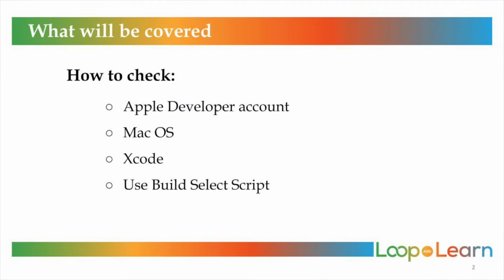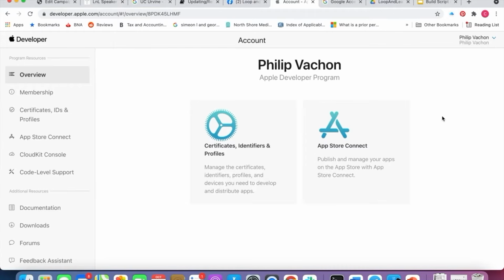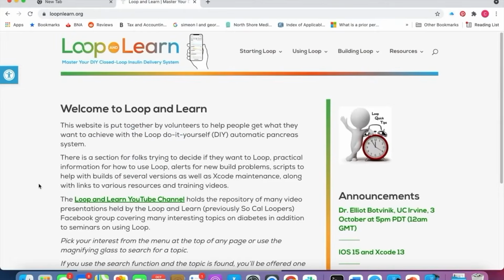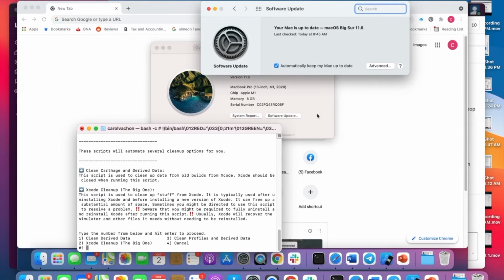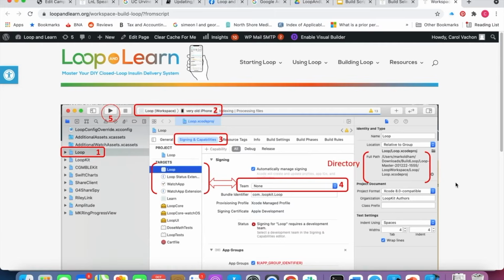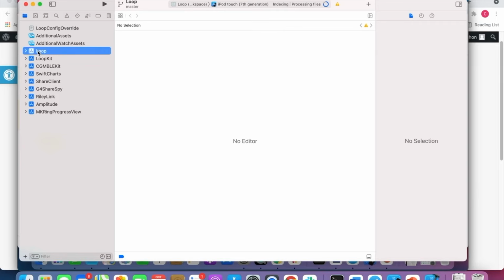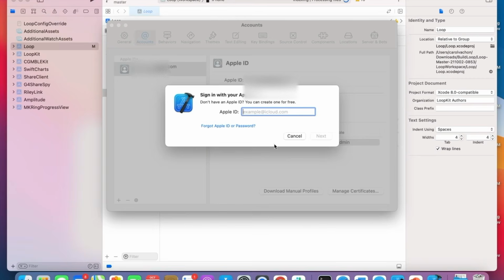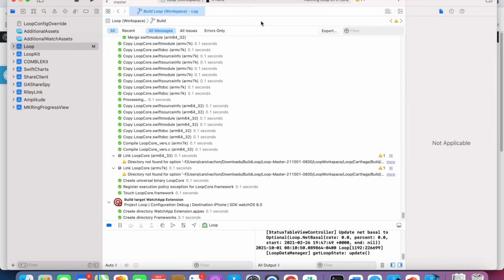How to Build Loop Using Build Script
In this video you will learn how to build (or re-build) the latest version of Loop using the much more user-friendly Build Select Script.

This video covers how to check your Apple Developer account, Mac OS version, Xcode version, and use the Build Select Script to build the DIY automated insulin delivery app Loop.

0:00 Intro
0:56 Apple Developer Account check for new agreement
1:50 Mac OS version
2:15 Xcode version
2:47 Build-Select Script for building Loop using Terminal
4:00 Build Select Utility for rebuilding
4:22 Build Select script (continued) downloading Loop code
5:07 Build Select script Xcode step review
6:17 Finding your downloaded loop code and opening workspace
6:39 Xcode workspace and signing steps
7:40 Adding Developer account to Xcode
8:20 Verify command line tools is in Xcode preferences
8:51 Wait for indexing and processing
9:05 Building Loop
9:22 Build Succeeded
9:36 Support Resources

This video was recorded in October 2021. If you have questions join our Loop and Learn group on Facebook.